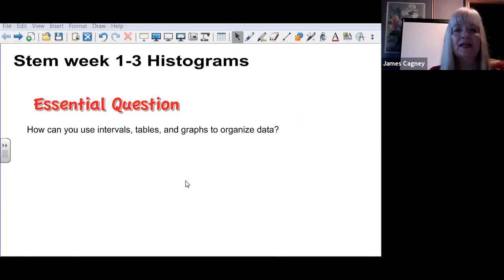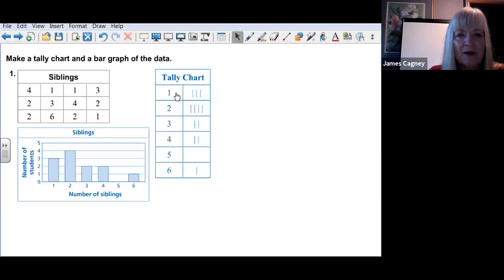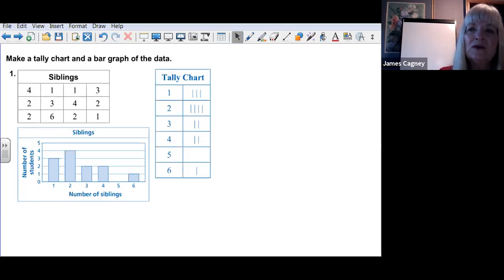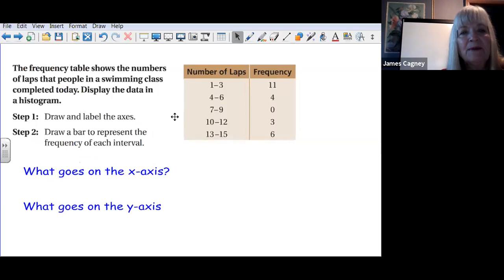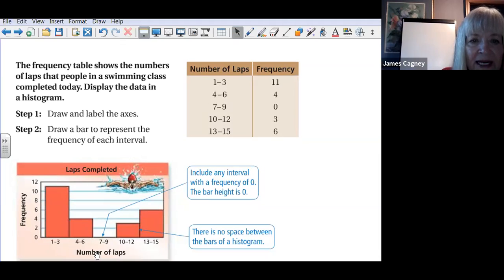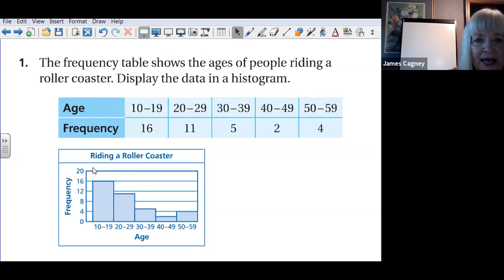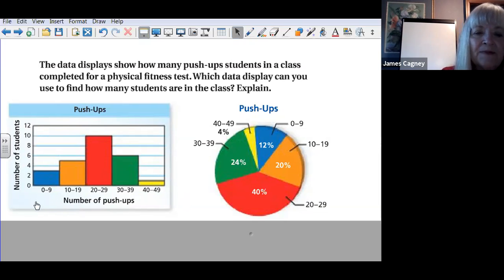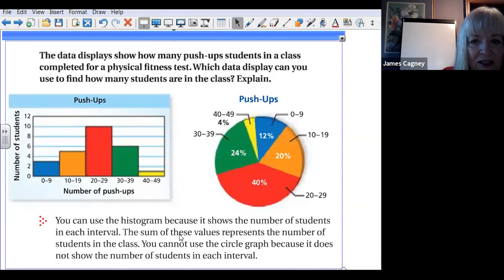Histogram Review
This video provides a tutorial on a review of Histograms.